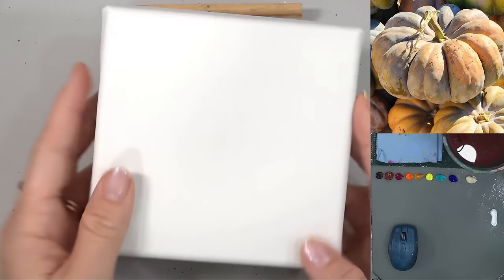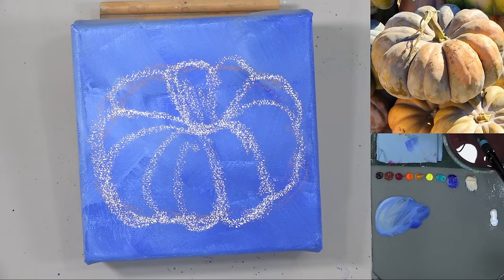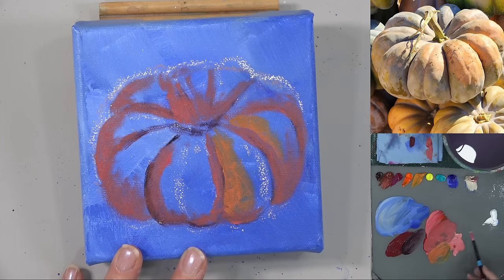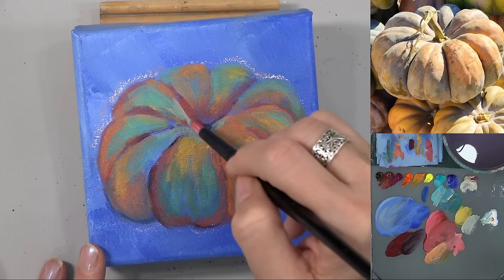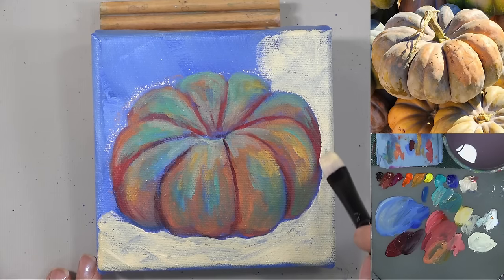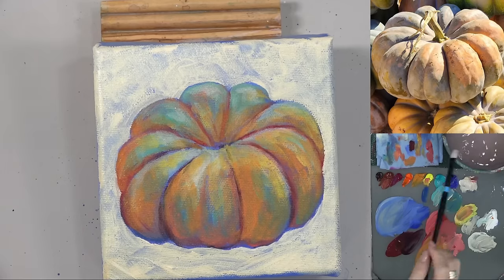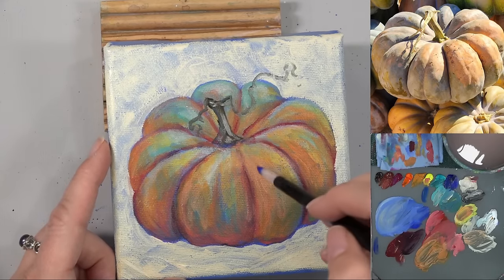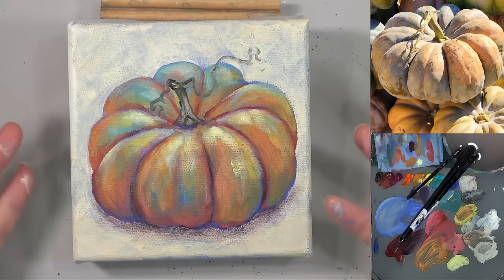How to Paint a Mini Pumpkin Canvas Acrylic Tutorial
Materials Used:
5" x 5" Fredrix Canvas
Heavy Body Acrylic Paints
Burnt Umber
Burnt Sienna
Cobalt Teal or Turquois (Phthalo)
Ultramarine Blue
Quinacridone Magenta
Pyrrole Orange
Titanium White
Unbleached Titanium

Princeton 6100 Bright #12, #8
Princeton Aspen 2" Mottler Flat

For Traceable Transfer:
Tracing Paper

Copyright info: NO COMMERCIAL USE WITHOUT LICENSE (Paint Party License can be purchased Design reference images are not to be copied or used without permission. Videos produced by Angela Anderson (angelafineart) are intended for PRIVATE USE ONLY or by non-profit community, home, church, and school groups. Feel free to embed the videos as is with attribution, but please do not alter, remove watermarks, re-upload or otherwise change the original video.  If you would like to sell your painting from this painting tutorial please include a reference on the back "Original tutorial by Angela Anderson" and give credit in all social media posts of the artwork. No sales of prints. No mass market sales (Etsy). Thank you. Some reference images are used under license from Shutterstock.com and not to be distributed or used without license.